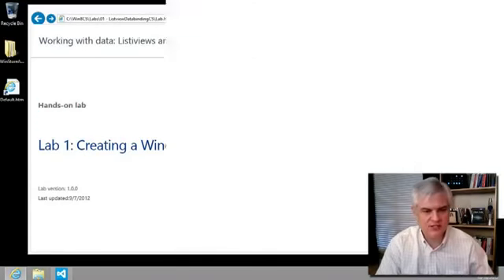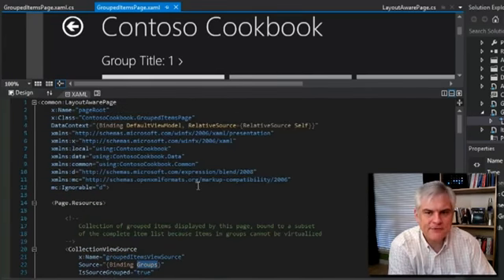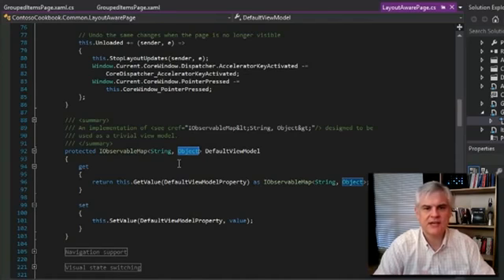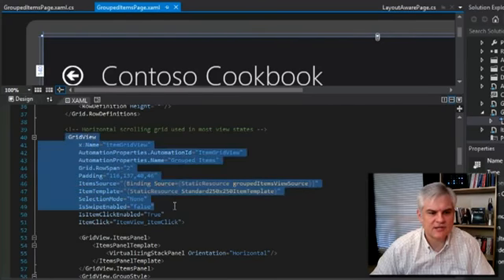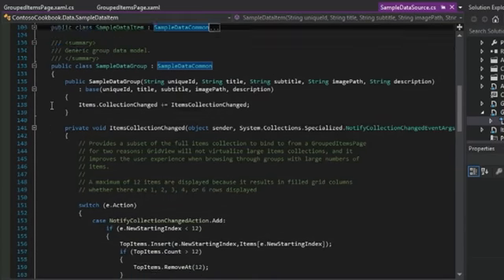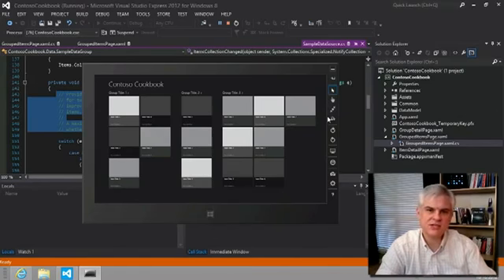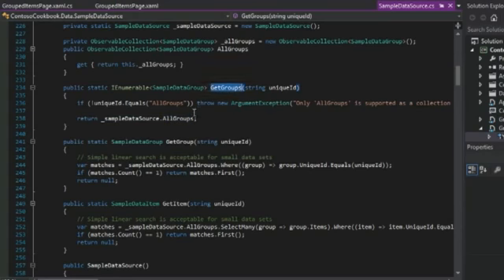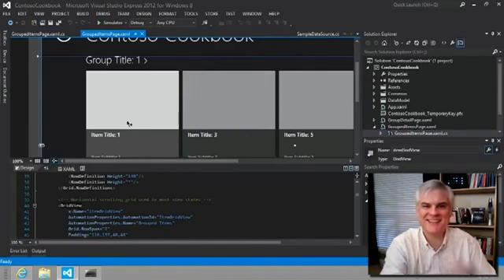7 Data Binding and the SampleDataSource cs Part 7